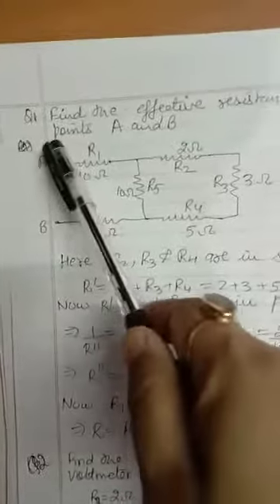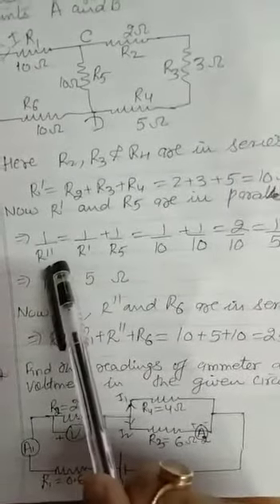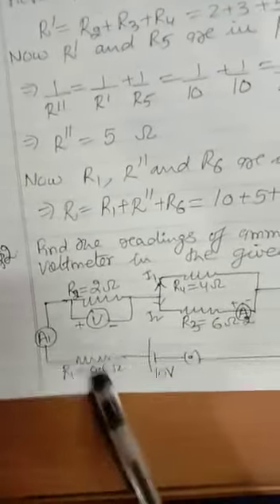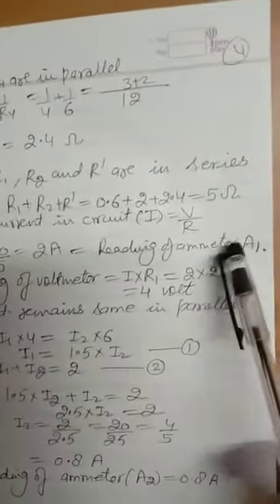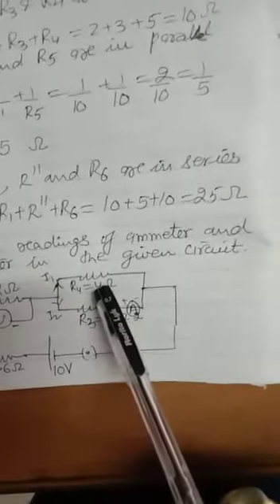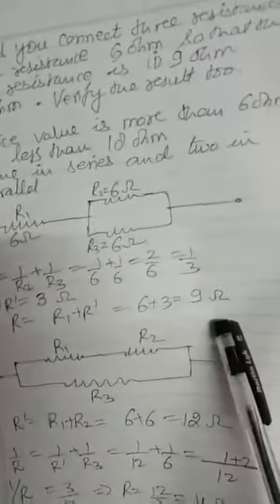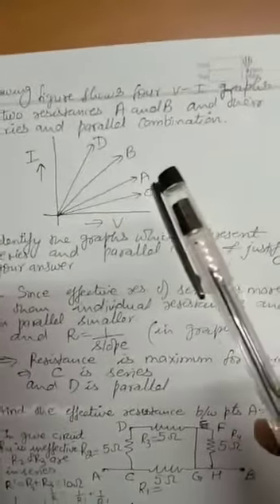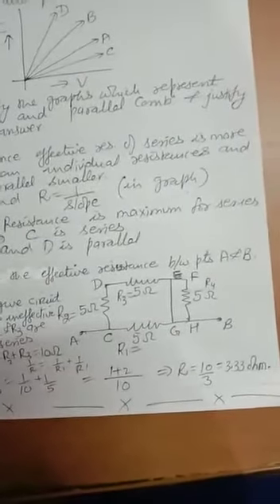Questions based on combination of resistances - class X Phy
Chapter - current electricity X